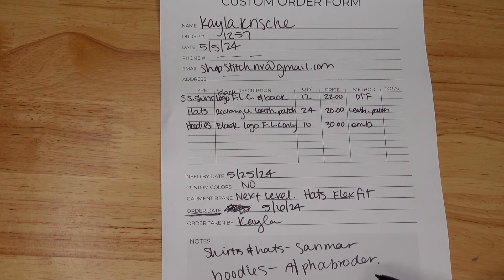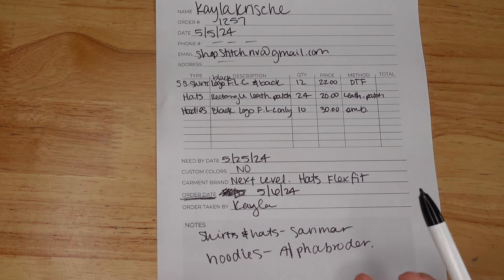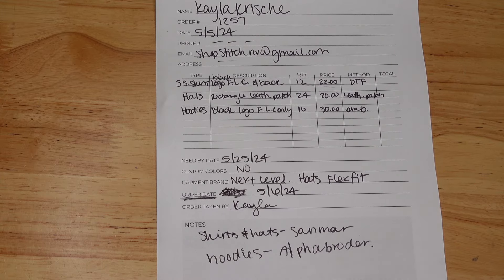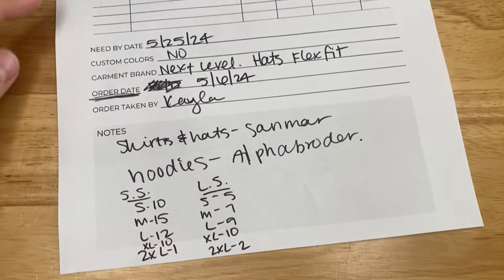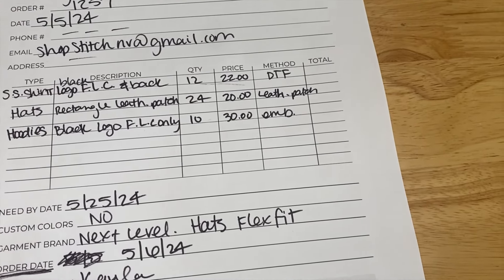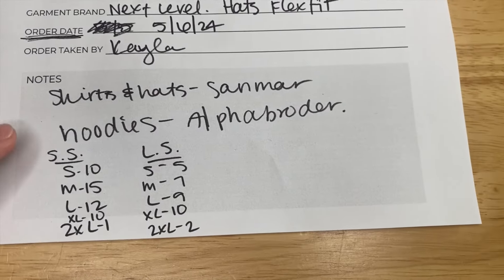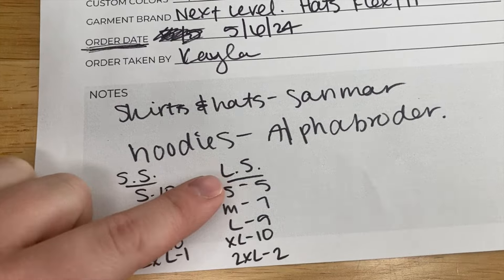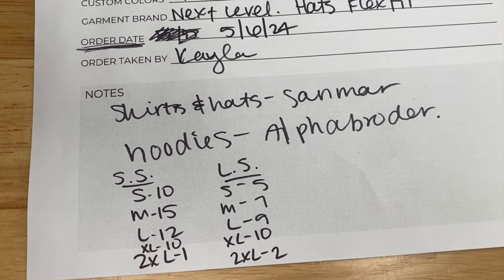Info You NEED When Taking A Custom Apparel Order | Embroidery and Custom Apparel Business Tips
Get high quality adhesive vinyl, HTV, blanks, DTF prints, clothing blanks and more at The Vinyl Stand!

Supplies I Use Often:
-Cricut Maker (You can also get the Explore Air 2)
-Brother PE800 Embroidery Machine
- Heat N Bond Lite
-Cut Away Stabilizer
-Tender Touch
-Curved Embroidery Scissors
-15 x 15 Heat Press
-Basting Adhesive
-Embroidery Thread
-Water Soluble Stabilizer
-Heat Resistant Tape
-Clear Poly Bags
-Sublimation Printer, I converted an Epson Workforce 7710
-Sublimation Paper

-Kayla